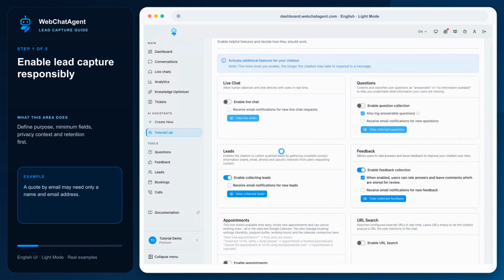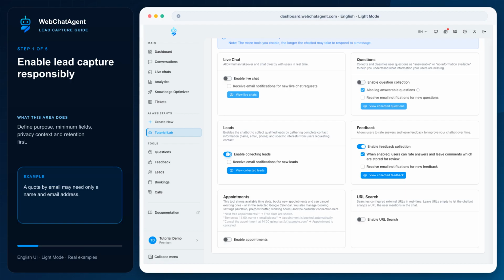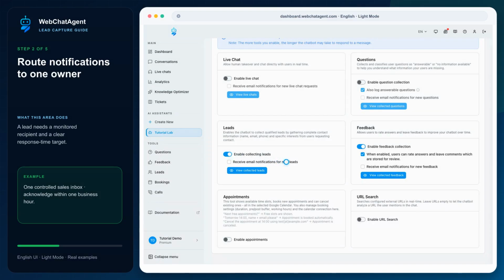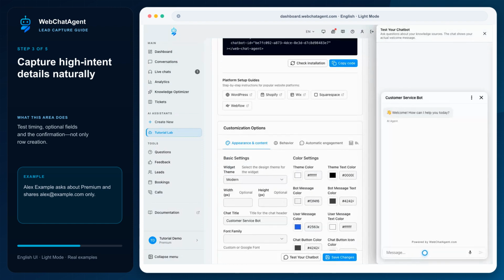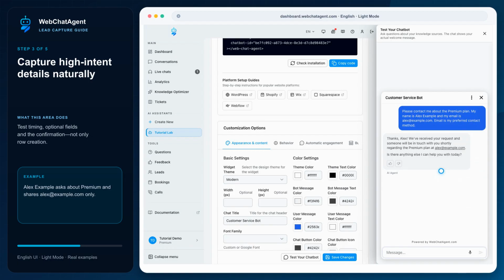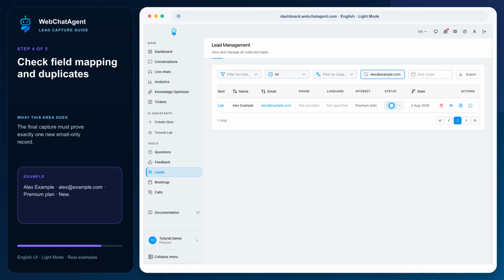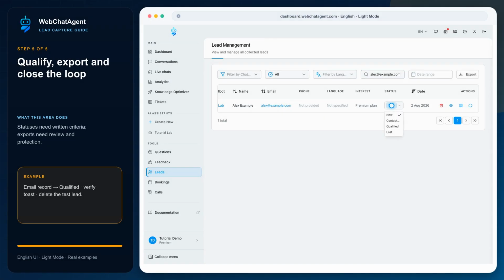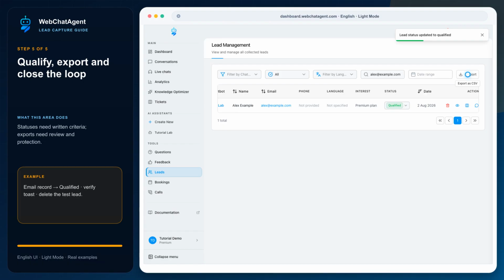Chatbot Lead Capture: Collect & Manage Qualified Leads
Chatbot lead capture tutorial: collect only the contact data you need, test one real lead flow, verify the dashboard record, update status and clean up safely.

This step-by-step WebChatAgent tutorial shows how to enable the Leads tool, route notifications safely, prove that an ordinary question does not trigger contact collection, capture one email-only Alex Example lead, verify its dashboard details and update its workflow status.

It accepts exactly one new row, then deletes that exact lead ID and verifies it is gone.

Chapters:
00:00 Turn chat into qualified leads
00:05 Enable lead capture responsibly
00:33 Keep tutorial notifications out of real inboxes
00:59 Prove low intent, then capture one email lead
01:35 Verify the exact dashboard record
02:10 Qualify, explain export and clean up
02:43 Final checklist

Only collect personal data for a defined purpose, give visitors the required privacy information, restrict access and follow your applicable retention and deletion rules.